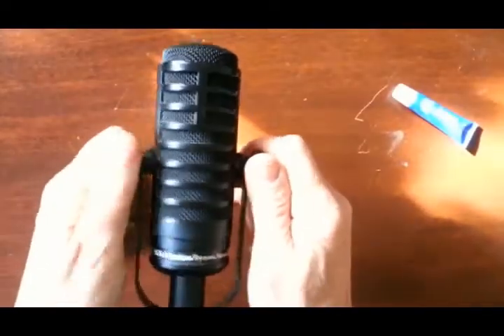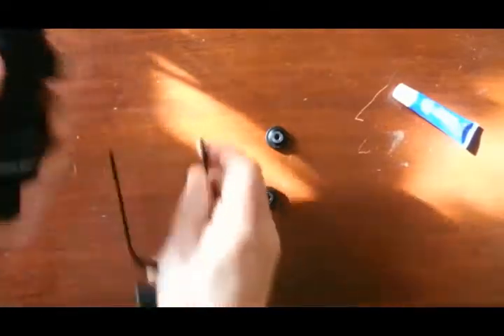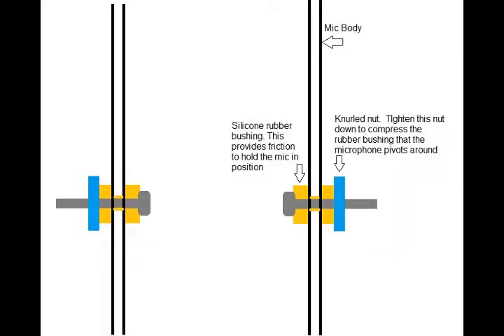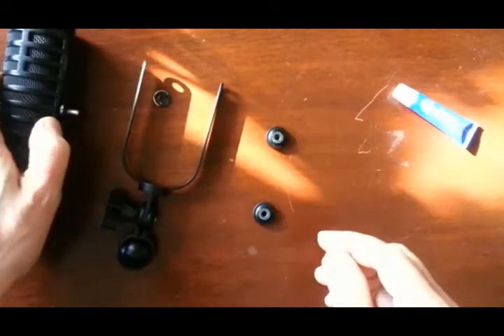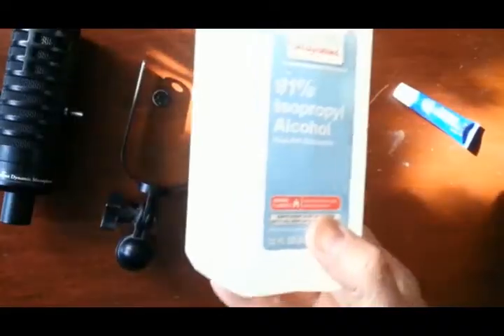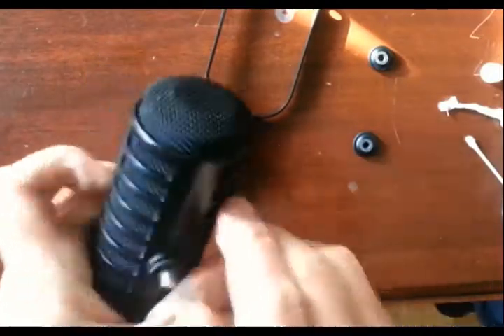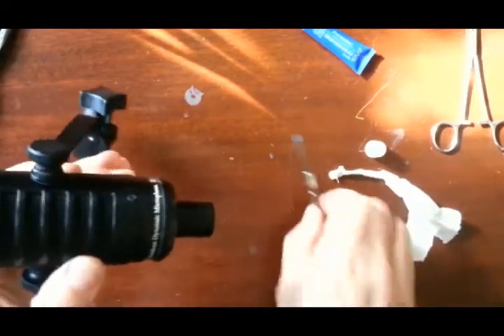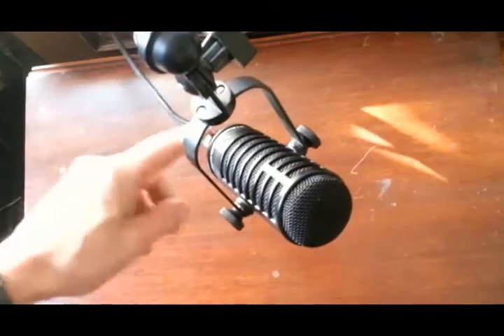MXL BCD-1 Easy fix for the mounting system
Nearly every review of this mic complains about the mounting system not holding the mic in position.  People crank the thumb screws down with pliers and it's still too loose.   No need for pliers --- the solution is to tighten the locknut underneath so that it compresses the friction bushing.  That is the way the system was designed to work in the first place and it is just misunderstood by almost everyone who owns one of these mics.